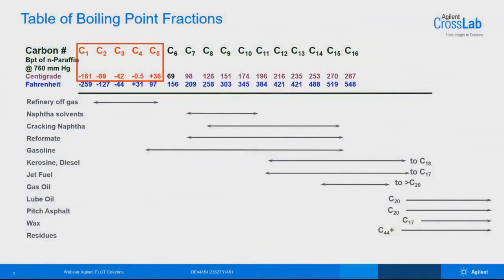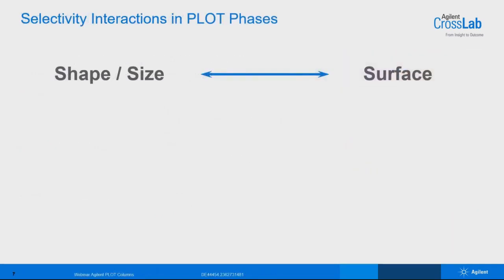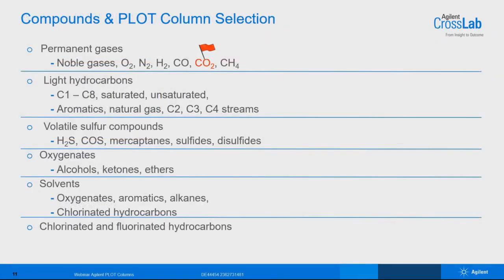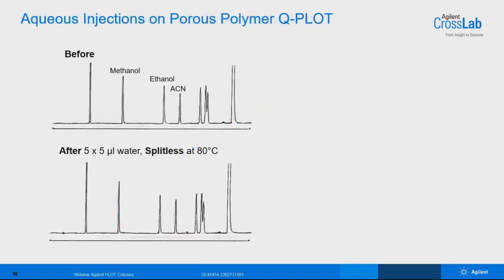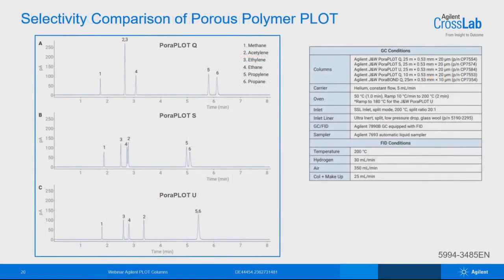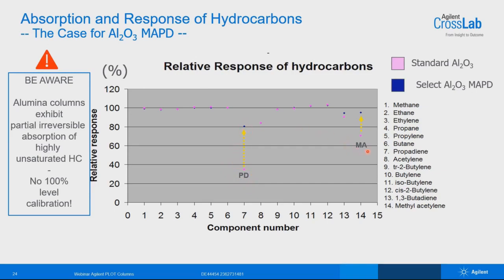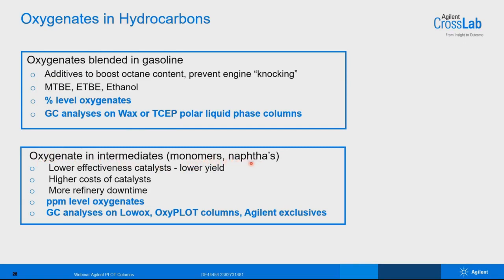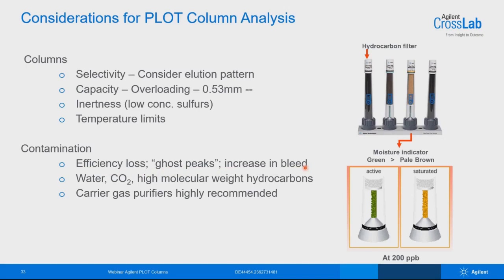PLOT Columns. Separation Solutions for Light Hydrocarbons and Gases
The separation of permanent gases and light hydrocarbons can either be performed on polysiloxane liquid phases under cryogenic conditions or with PLOT columns. PLOT columns offer a the more convenient alternative, mainly because they can be operated at above ambient GC oven conditions.
PLOT columns are based on porous particles that are fixated to the inner wall of the capillary tubing and compounds are separated based on their difference in surface interactions with the solid stationary phase.
In this webinar we will cover the principles of PLOT separations and discuss an array of separations including permanent gases, light hydrocarbon isomers, sulfur compounds and oxygenates on PLOT columns.